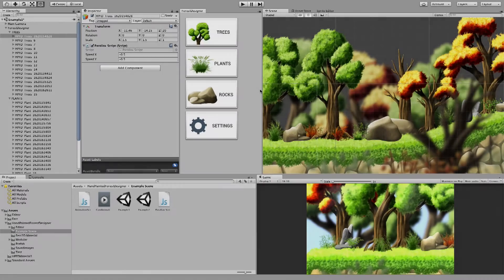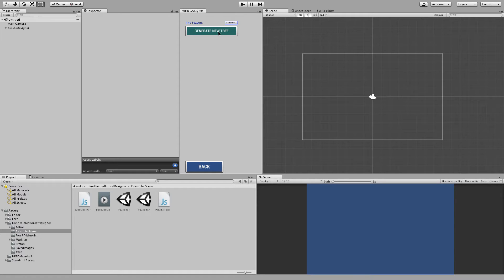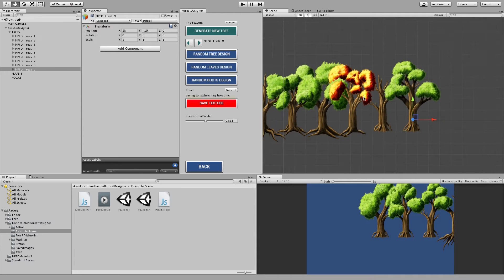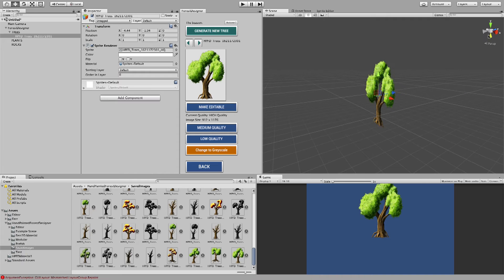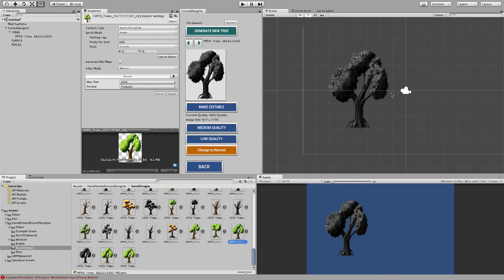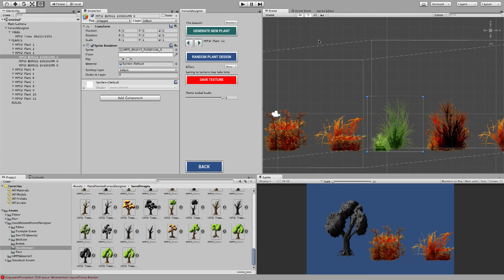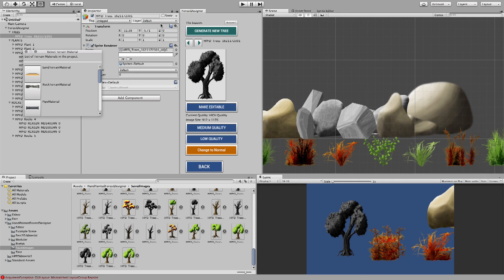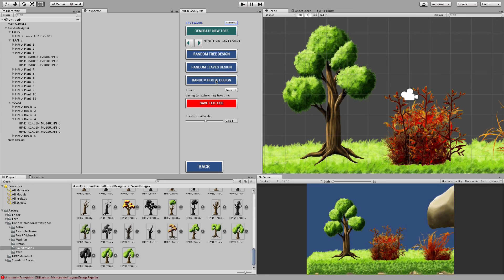HPFD Tutorial1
Easily create custom 2D forest, simple and easy to use, you can create randomly designed trees, plants and rocks. Each element has been carefully designed to fit perfectly with each other using a modular system. After a design has been finalised, you can easily export the texture with just a single click and your design will require just ONE DRAW CALL for your unique design.
Ferr2D is required to create platforms

Features:
- Modular design system
- One draw call after exporting design
- Automatic "Random design" button
- One click Image quality setting
- Change to greyscale effect
- Blur effect
- Global scale setting
- Summer and Autumn selection
- Ferr2D Terrain
- 10 Tree top designs
- 5 Tree roots designs (fixed)
- Modular roots design
-340 Tree leaves designs
-30 Rock designs
-32 Plant designs